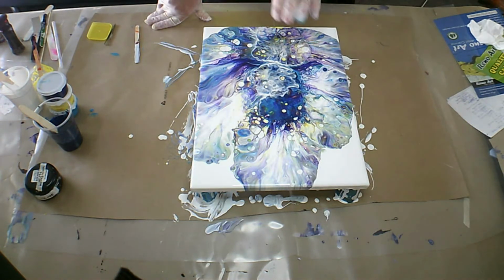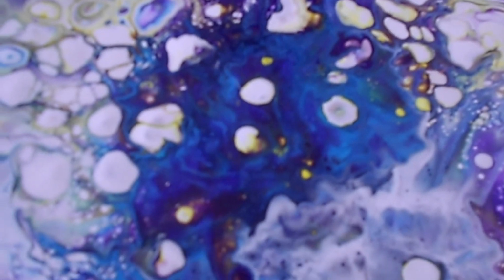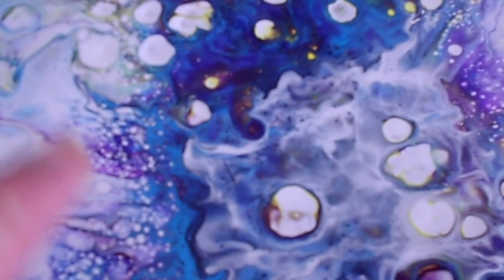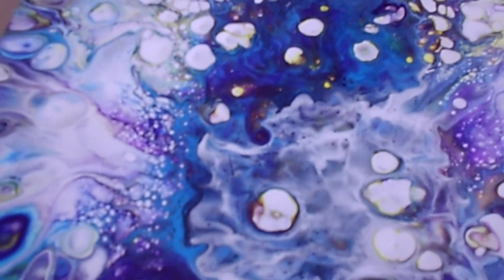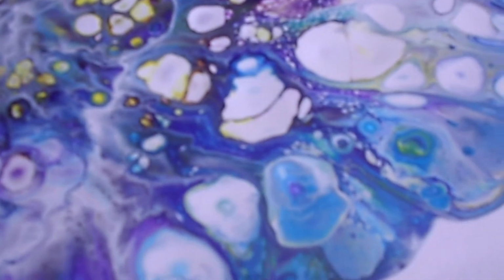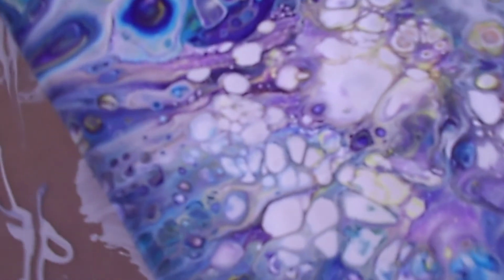Dutch Pour Technique BIG FLOWER Acrylic Fluid Art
I think the paint consistency is much better in the one, so much to love about it.

KitchenAid Nylon Cookie Spatula, Black
KitchenAid Classic Cookie Lifter Cake Server

withBade Art
Belinda